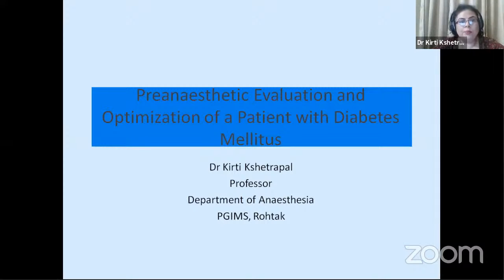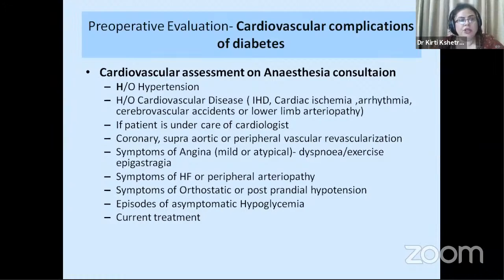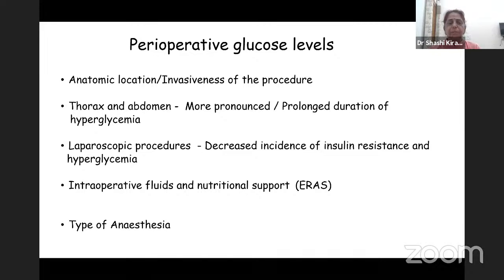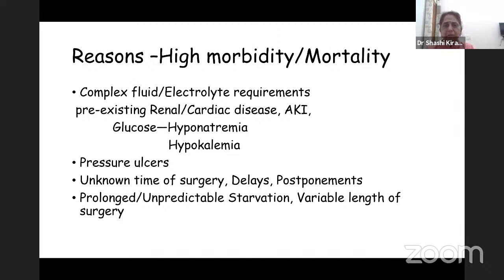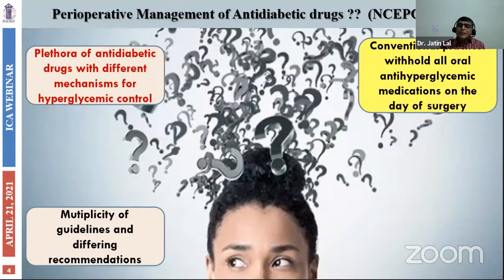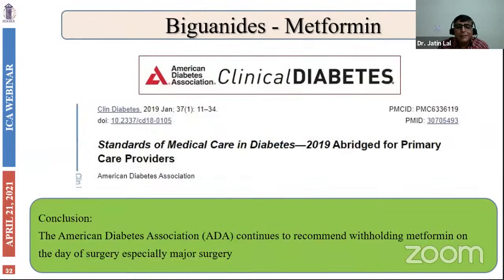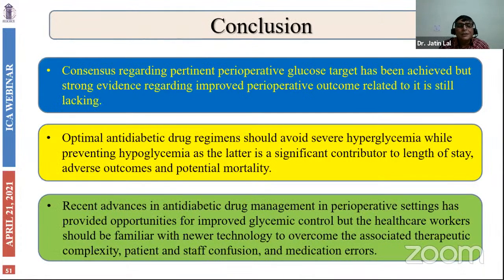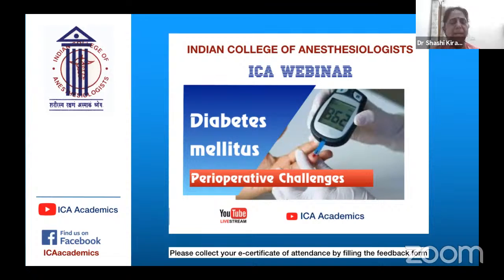Anesthesia concerns in Perioperative Diabetes Mellitus | ICA Webina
Moderators: Dr Baljit Singh, Dr. S K Singhal

Topics:
 Preanaesthetic evaluation and optimization of a patient with Diabetes Mellitus (Dr Kirti Kshetrapal); Anaesthetic challenges in a patient with Diabetes Mellitus scheduled to undergo elective/emergency surgery (Dr Shashi Kiran); Recent advances in perioperative management of antidiabetic drugs (Dr Jatin Lal)